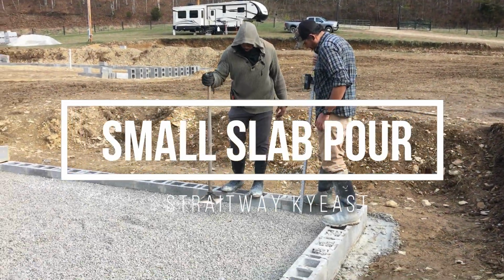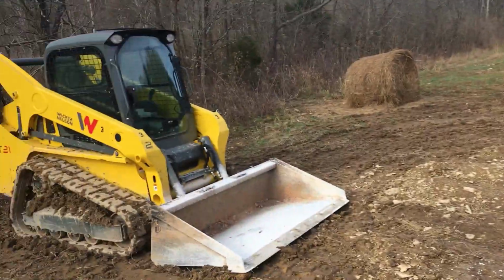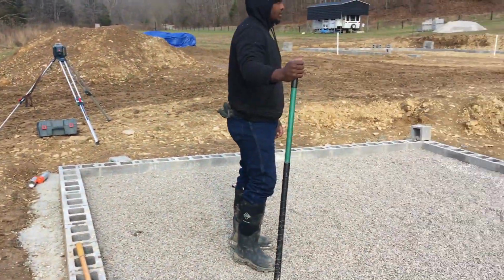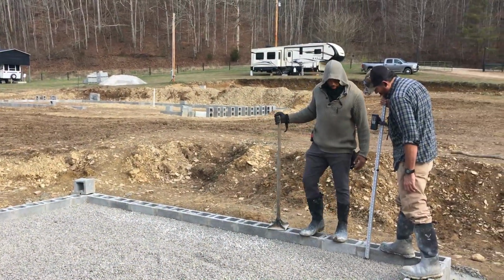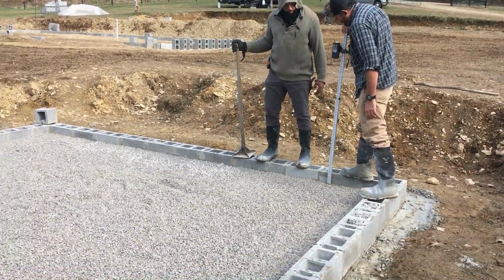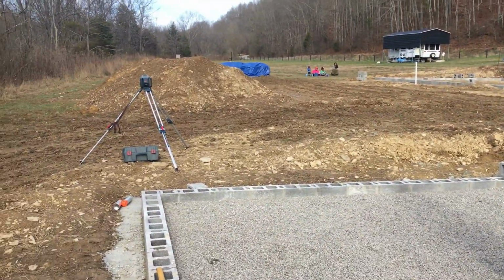Small Slab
Our first Concrete slab pour.
It was recommended by Pastor Dowell to Start small and that's exactly what we did. Came out great.